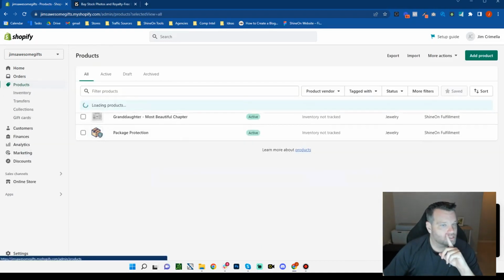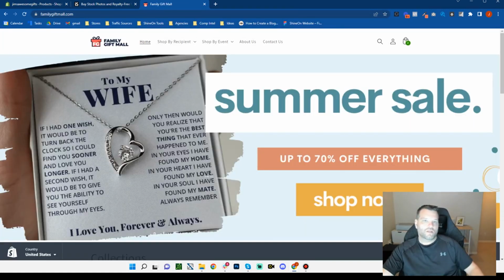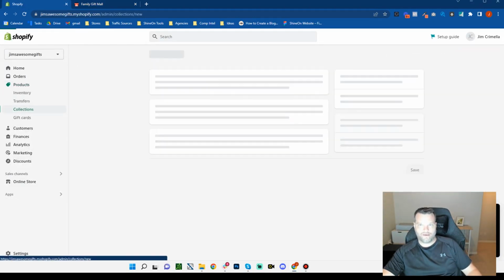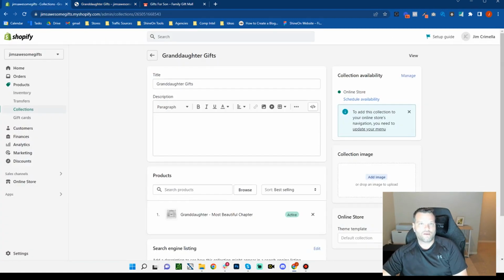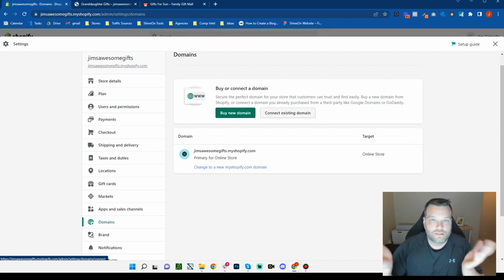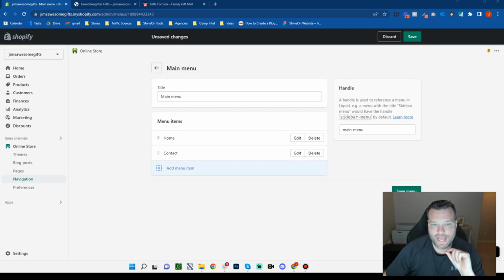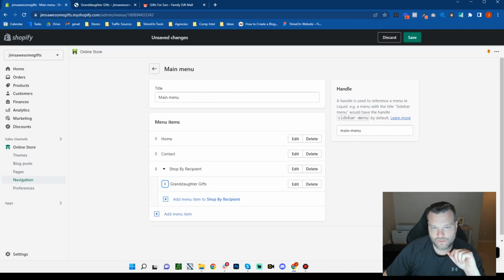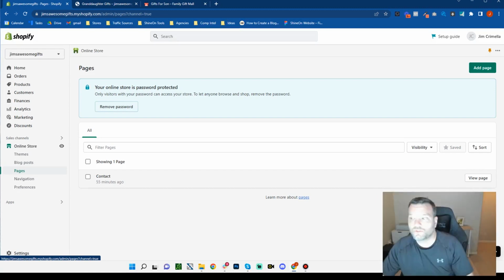day2 5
День2, пятое видео